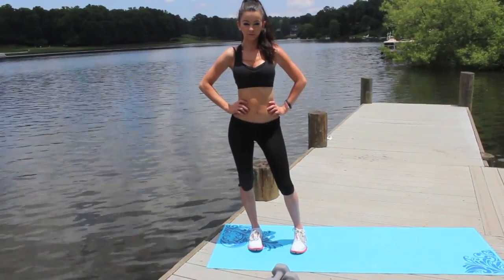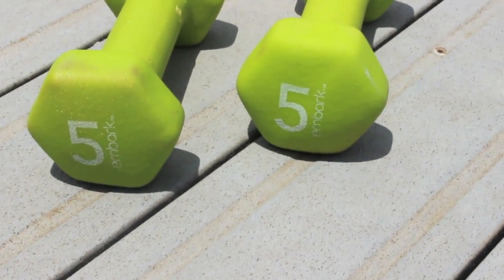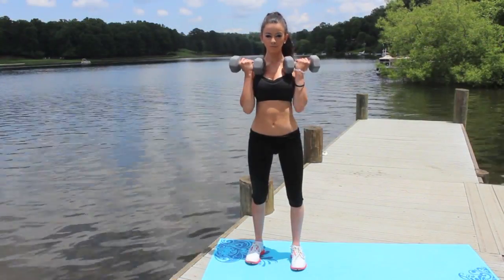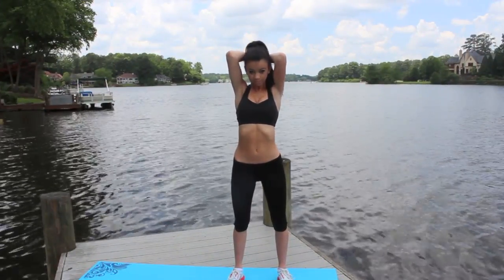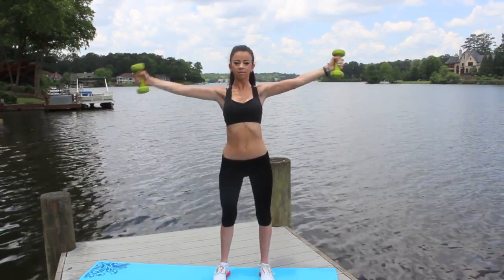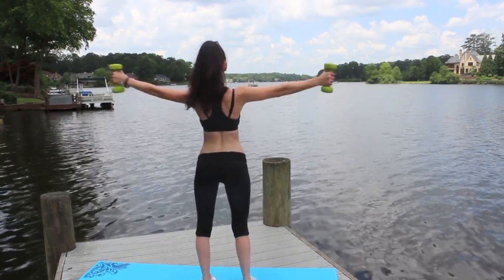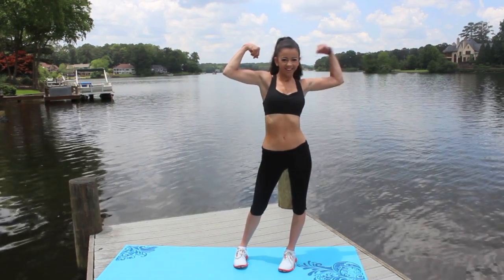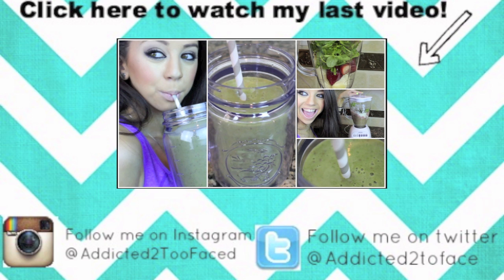How To Get Sexy Toned Arms! |Addicte2TooFaced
"LETS GET PHYSICAL!" HA-HA So today i'm here to show you guys my every other day arm workout routine! How to get sexy toned arms:)
 -Allie 😘

BeautyAddict101's Channel!!